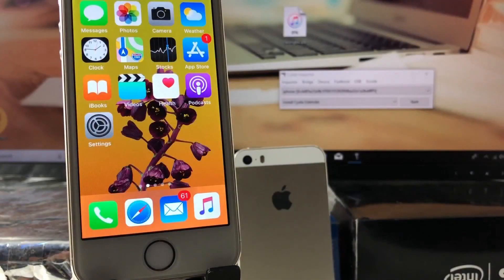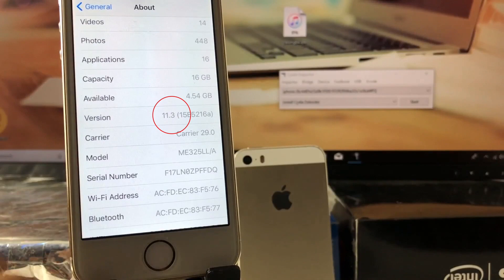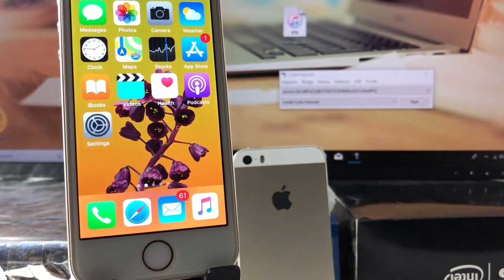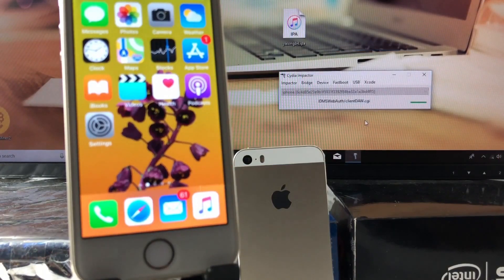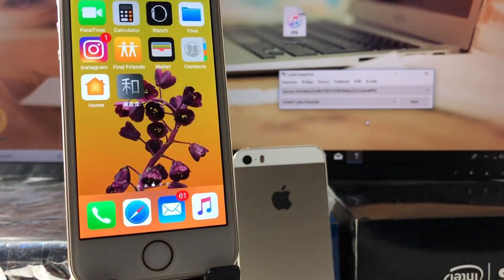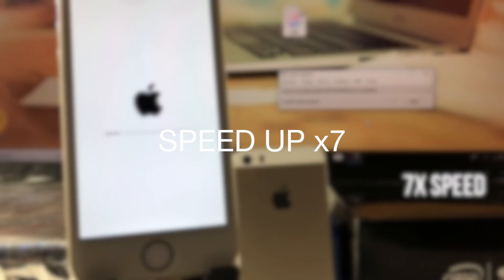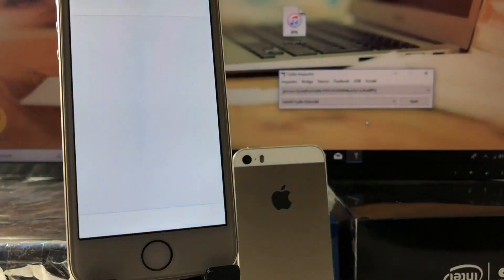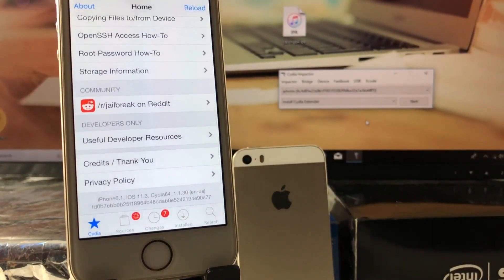[OBSOLETE] How to JAILBREAK and install CYDIA on iOS 11.3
OFFICIAL EXCLUSIVE guide for jailbreaking your iOS 11.3 devices and install Cydia. This is the ONLY method for jailbreaking your iOS 11.3 devices. This Yalong Semi-Untethered jailbreak method also supports iOS 11.2.5 and iOS 11.2.6

*(THIS METHOD IS PARTIALLY LOCKED BY APPLE)*
Please try the YALU JAILBREAK by COOLSTAR instead

Requirements before we start:
- An iOS device running iOS 11.2.5 - iOS 11.3
- Turn off Find my iPhone
- Turn on Airplane Mode

Installation Guide:
- Connect your iOS device to PC
- Drag and drop the Yalong IPA to Cydia Impactor
- Enter your Apple ID login details (Cydia Impactor requires this to install the jailbreaking profiles to your iOS device through Apple server so your login details are totally SAFE)
- Wait for the complete message
- Now unlock your device and go to the homescreen
- Run Yalong app to install Cydia
- Open Cydia and ENJOY!

Support all iOS devices running iOS 11.3:
-iPad Pro (10.5-inch), iPad Pro (12.9-inch), iPad (9.7-inch), iPad Mini 4, iPad Air 2, iPad Mini 3, iPad Pro (9.7-inch), iPad Pro (12.9-inch)-

DONG HAI STUDIO
Special Thanks: Yalong Team, Pangu8, Apple
Use the jailbreaking tool at your risks